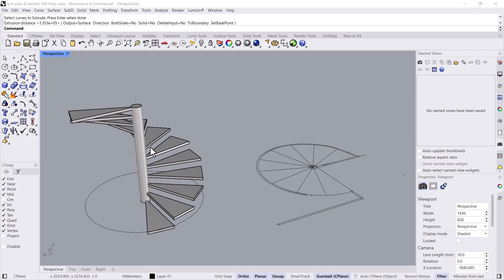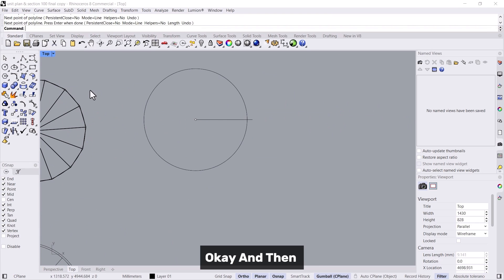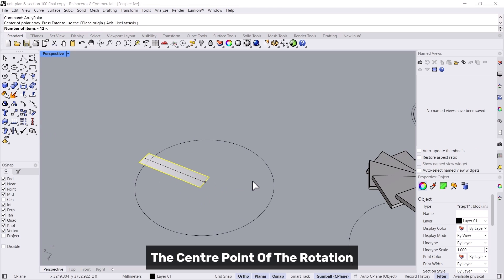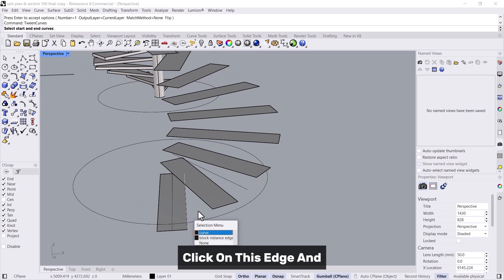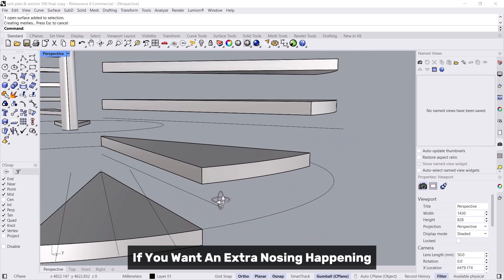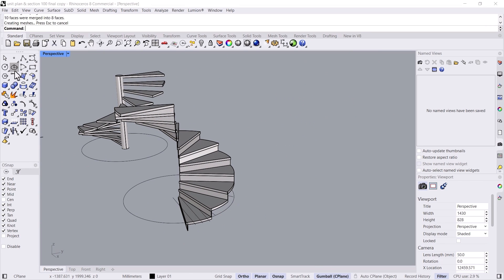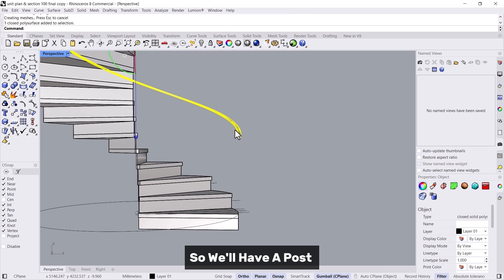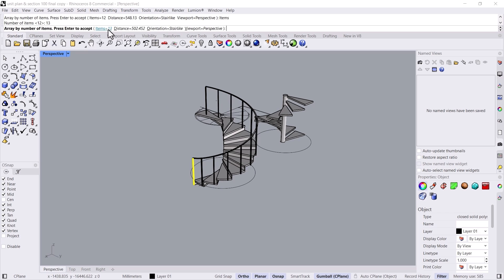How to create spiral stairs in Rhino for beginners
Learn how to create spiral stairs in Rhino 7 to 3D models for beginners in this Rhino tutorial video.

Learn how to use Rhino 7 to 3D models for beginners in this Rhino tutorial video.

(Special Price for Limited time) Buy soon before the Prices increase.

🏛️ Architecture and Design Education:
This tutorial is designed for architecture students and those interested in design in mind. Whether you're just starting your architecture school journey or seeking to enhance your design skills, Rhino 7 is a powerful tool to bring your creative visions to life.

📐 In this Rhino 7 Tutorial for Beginners, you'll learn:

How to navigate Rhino's user-friendly interface and workspace.
Essential tools and commands to efficiently model in Rhino 7.
Techniques to create stunning 3D models for architectural projects.
Tips and tricks to optimize your workflow and productivity.
Real-world examples and exercises to reinforce your understanding.

🔧 Unlock the Potential of Rhino 7:
Rhino 7 is renowned for its versatility and precision, making it a top choice for architects and designers worldwide. Learn how to utilize Rhino's advanced features to craft intricate architectural models, explore spatial relationships, and visualize your designs like never before.

🏢 How to Use Rhino 7 for Architecture:
Discover the step-by-step process of creating architectural models in Rhino 7. From simple building elements to complex structures, this tutorial will guide you through the entire design journey, empowering you to produce impressive architectural representations.

📚 Why Watch This Rhino Tutorial?

Perfect for beginners and enthusiasts alike, no prior Rhino experience needed.
Comprehensive lessons presented by experienced professionals.
Practical knowledge that's directly applicable to your career in architecture and design.

🏆 Don't miss out on this opportunity to jumpstart your 3D modeling skills with Rhino 7! Whether you're dreaming of becoming an architect or just passionate about design, Rhino will be an invaluable addition to your creative toolkit.

🔔 Hit the play button, grab your creativity, and join us on this exciting journey into Rhino 7! 💙

If you're a beginner who wants to learn 3D modeling software, then this is the tutorial for you! In just 8 minutes, I'll show you everything you need to know to get started with Rhino 7. In this short tutorial, you'll learn how to create 3D models, move, and edit 3D files. So mark your calendar, and download this tutorial today!